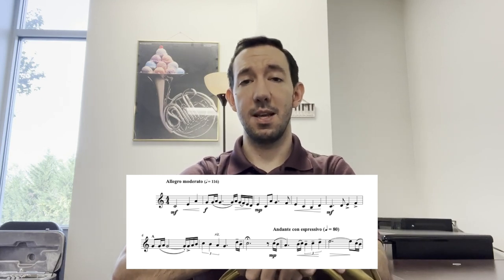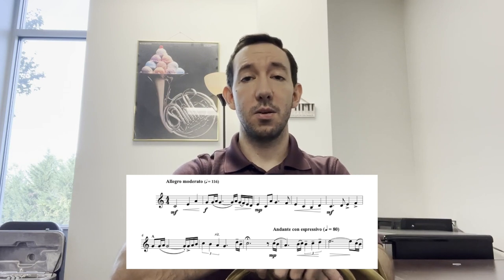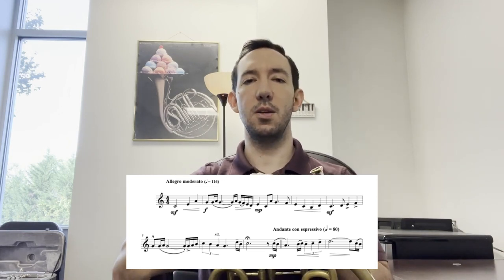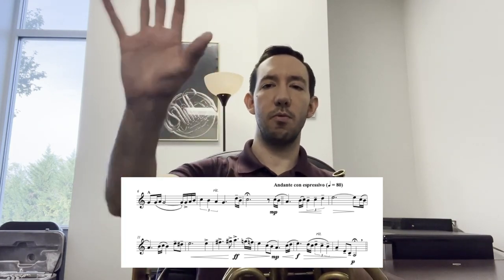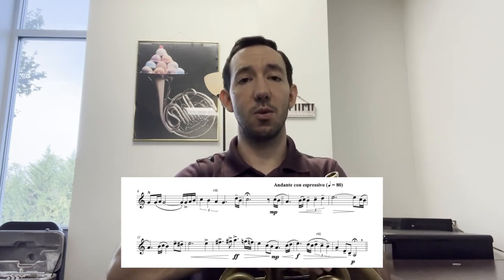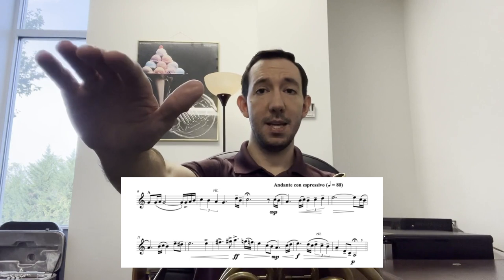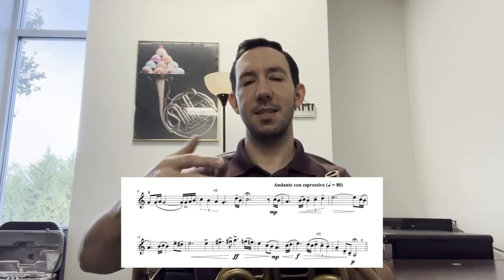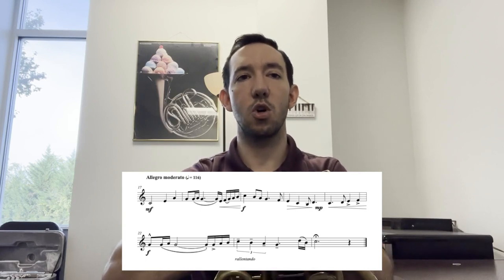VBODA VI - High School Audition Etude - Horn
Advice and tips on playing the horn high school audition etude for VBODA District VI

Performed by Dr. Drew Phillips (Associate Professor of High Brass at Liberty University)